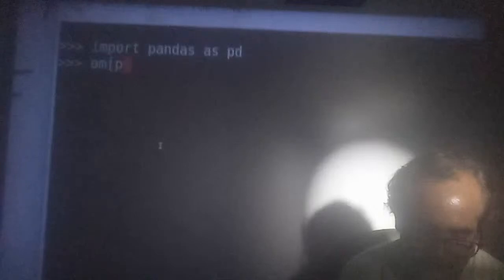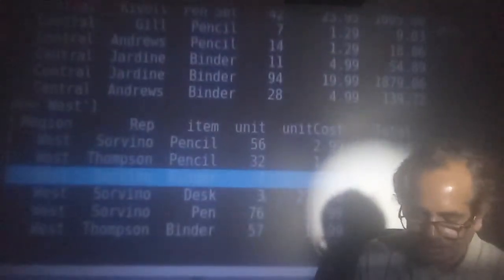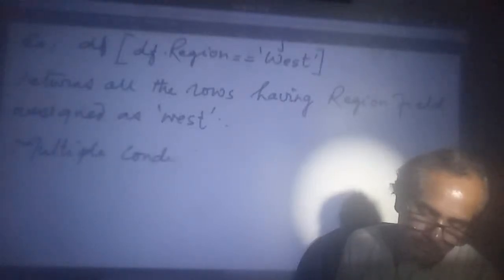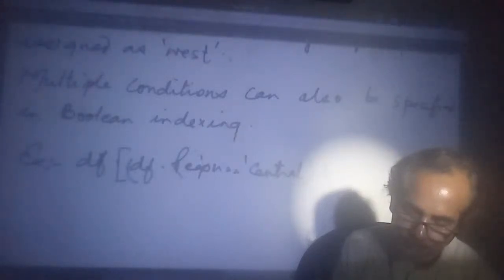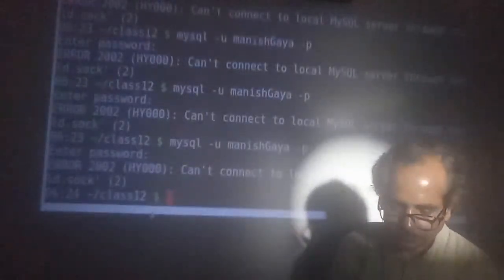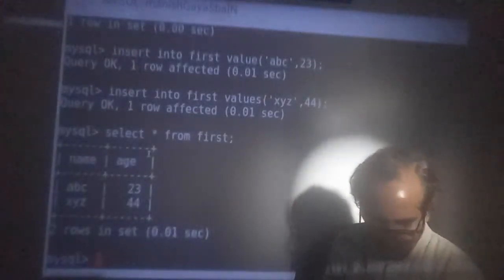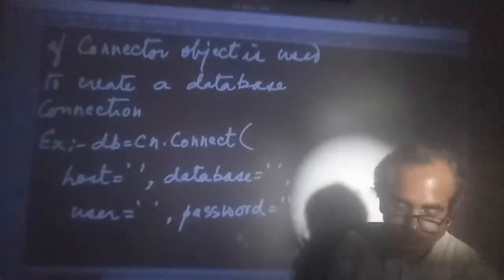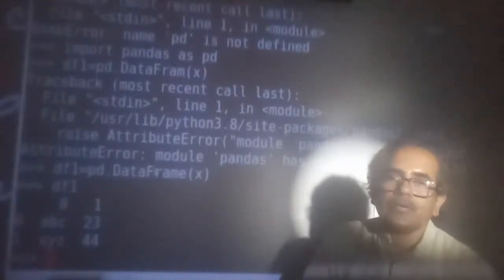Class XII Python-11